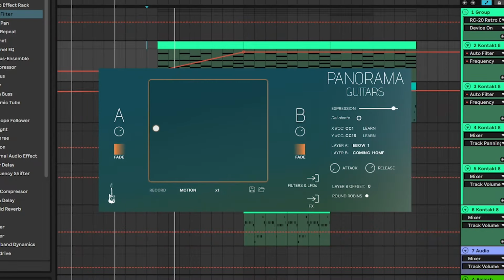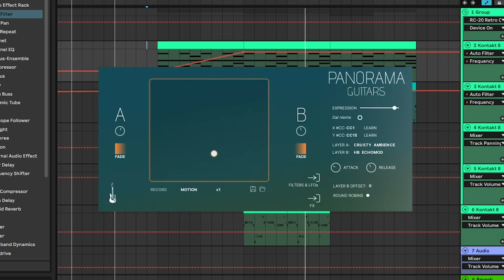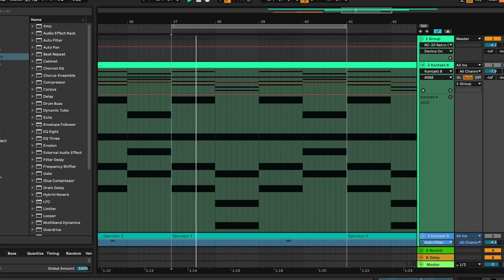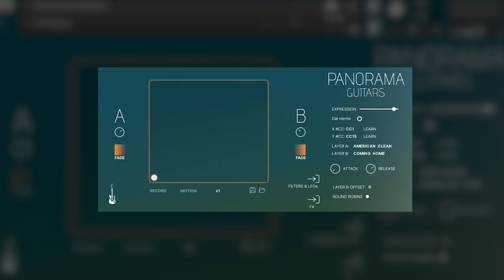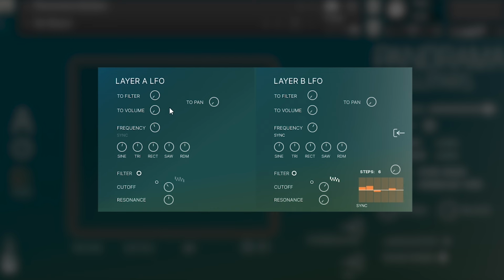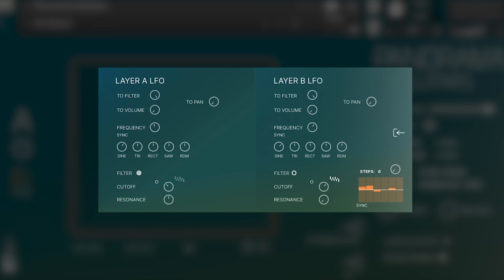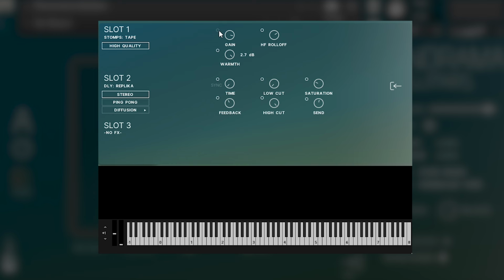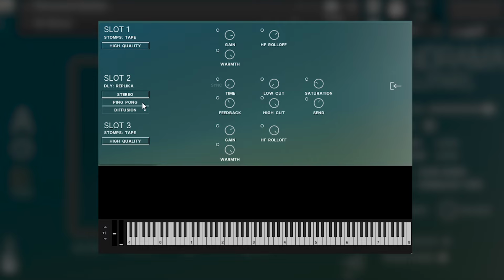Guitar Sound Design🎸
Sonora Cinematics are back with their latest Kontakt Instrument, Panorama Guitars. It's a perfect blend of an instrument that can be used purely to emulate shoegaze-y, post rock guitars for your next track, or as a sound design tool to create lush, dreamy soundscapes and pads. Packed to the brim with presets and sound sources, and with intuitive design, Panorama Guitars is a must for anyone interested in ambient guitar sounds.